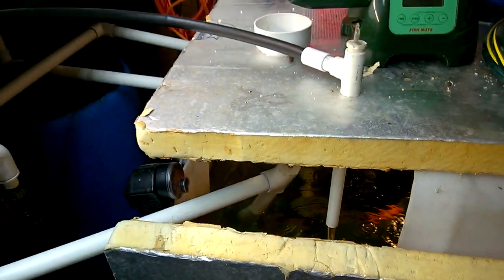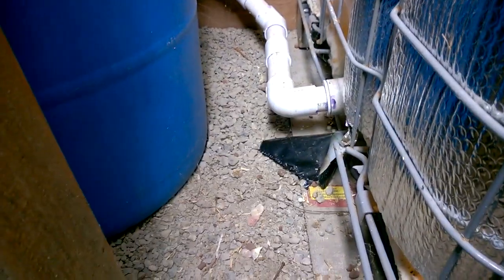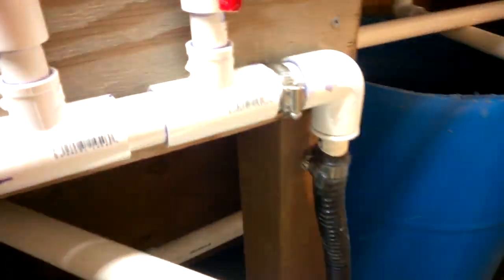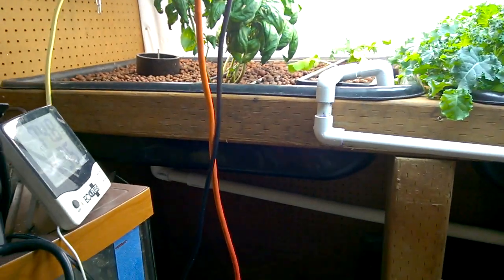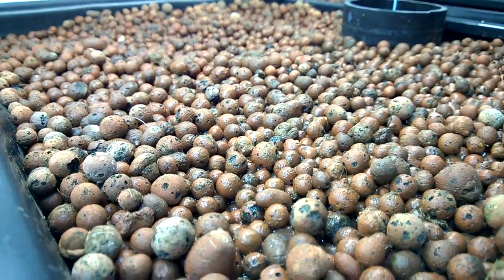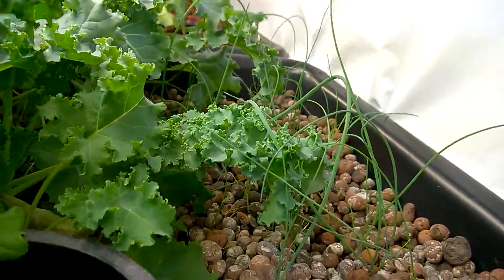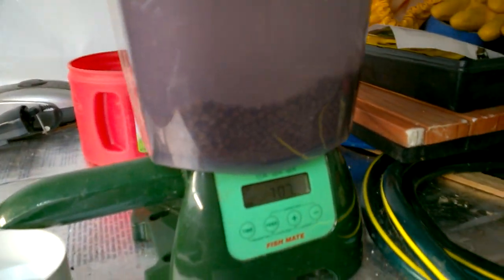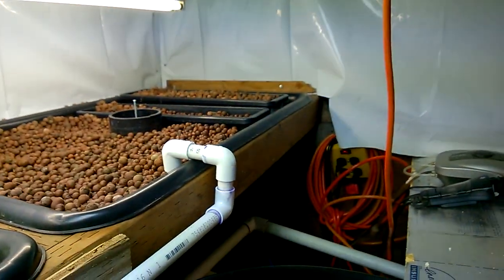Aquaponic Shed Project Lives!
I finally got my shed project closer to its final form!  Wanted to show off my configuration a bit and give a quick tour of the setup as a rambling and unplanned video.

I'm using "Large" concrete mixing bins from homedepot as grow beds.  The bell siphons are created using a 1" drain/innerpipe with a 1"-1.5" adapter as the top of the stand pipe.  I'm using screw-together 1" PVC electrical conduit (those grey connectors) sealed with aquarium grade silicone as the bulkhead.

The ABS plastic for the bell and the media guard work great.  I used 3" for the bell cap and the cap of the pipe fits exactly within the inside of the 4" pipe.  I used a table saw to cut horizontal slices across the media guards (much faster than drilling a bazillion holes as I've typically seen and the water flows through better).

I'm using an 800 gph pump...quite overpowered.  I probably could have used a 500 gph and done okay.  (I thought the outside potential project was higher than it really will be so I did it for the lift)

Been a pretty fun hobby project so far!  I'm really excited to do an update full of greens instead of wet rocks.

heh, indoor ponds are fun.